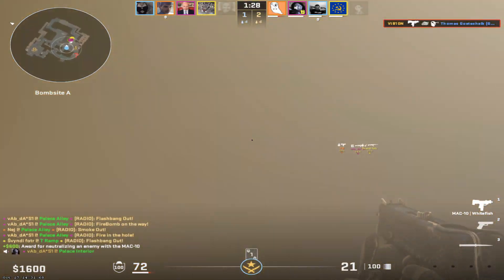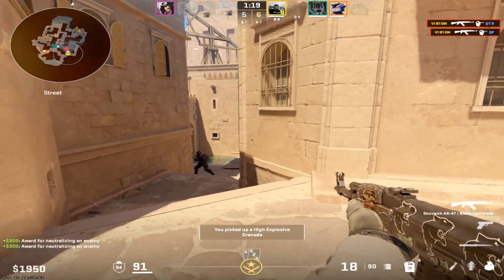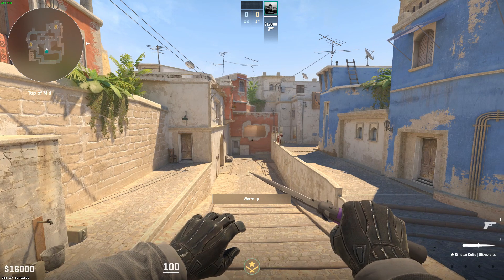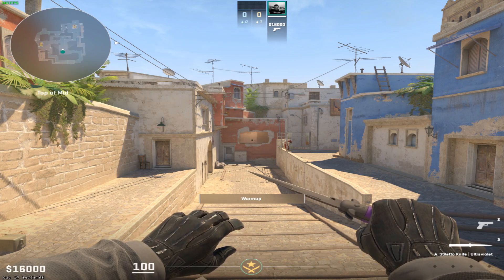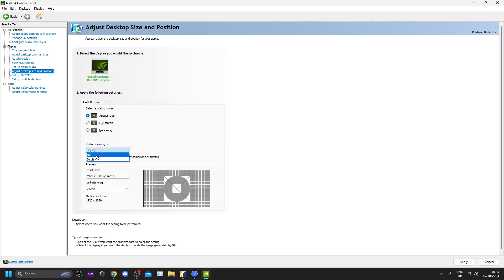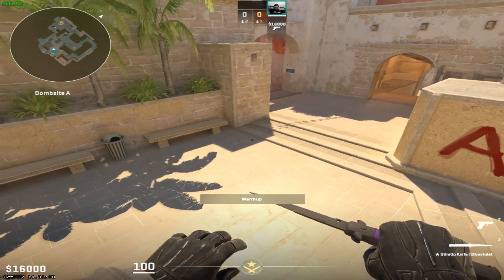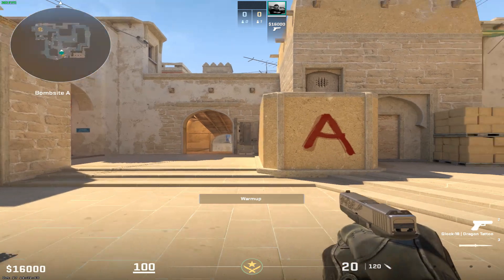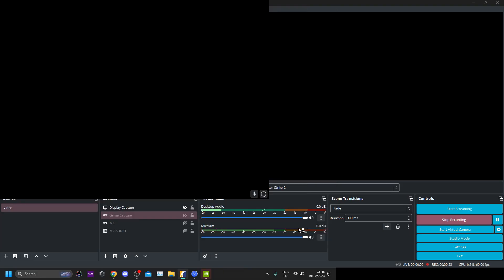How to 4:3 Stretch your CS2 (increases fps also)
Here is a quick video on how you can stretch your cs2 resolution and fix your fps.